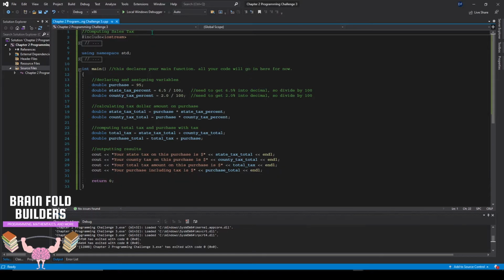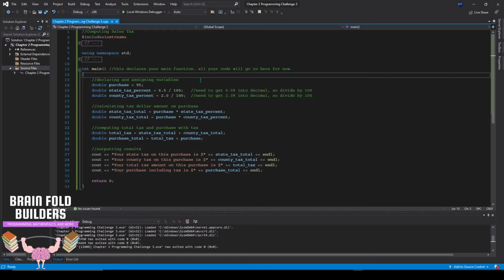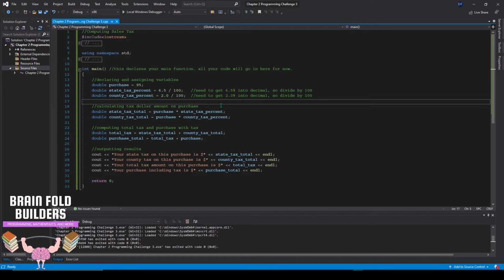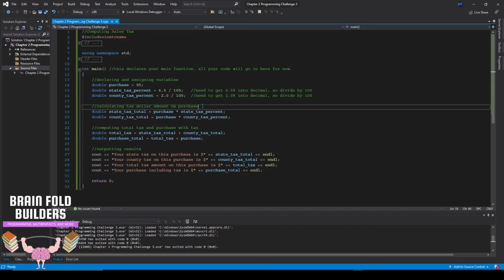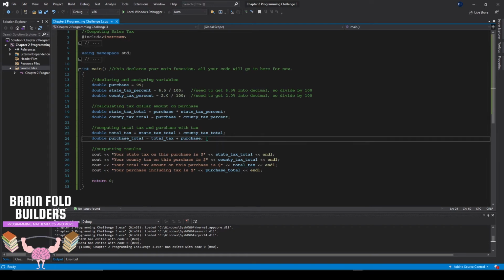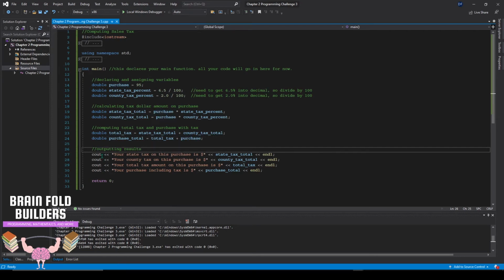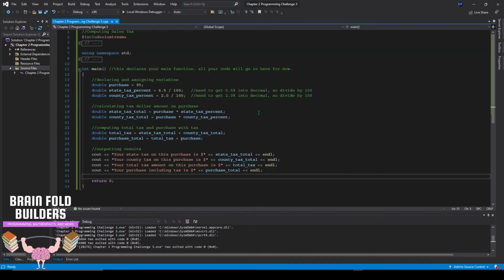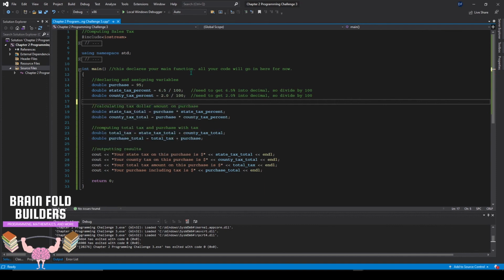Brain Fold Builders - Chapter 2 Programming Challenge 3 - Starting out with C++ 9th Edition